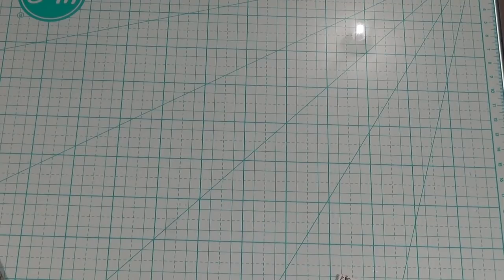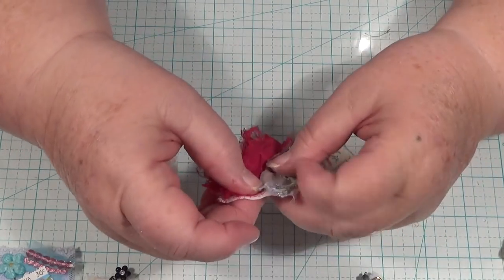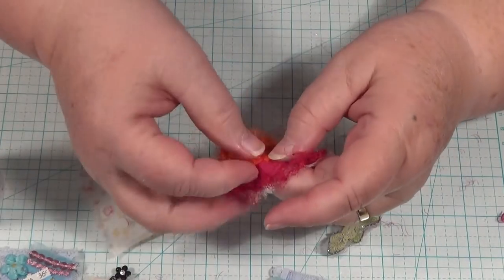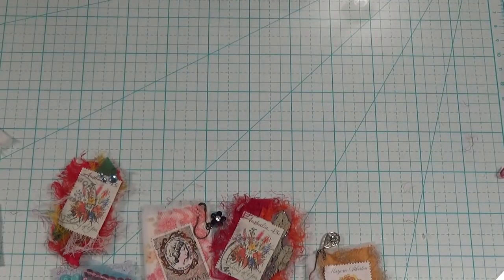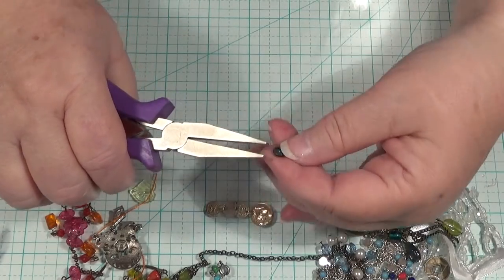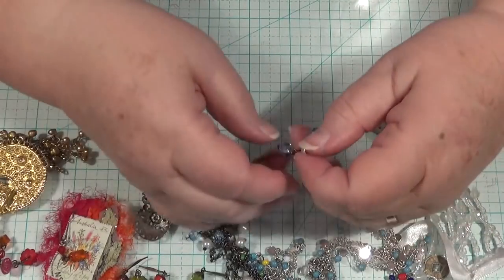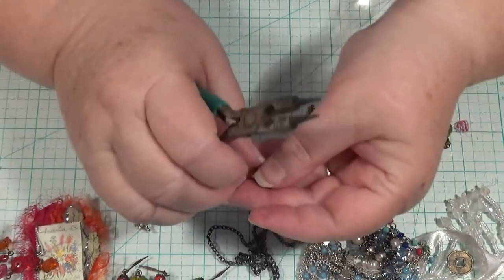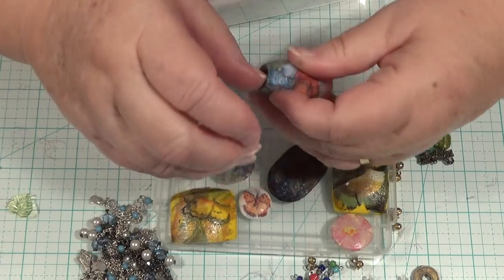My Take on using postage stamps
I have seen some ladies do these and I wanted to try I love them
Tina YT isshabbydabbydoodah
and Randy at speckled seahorse